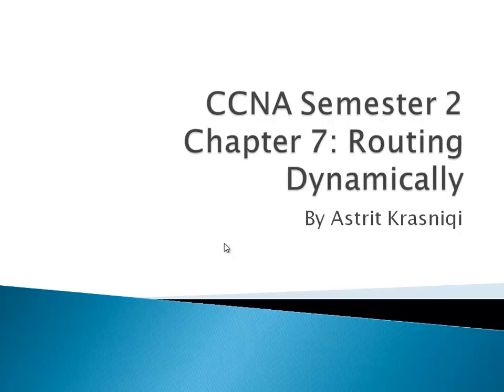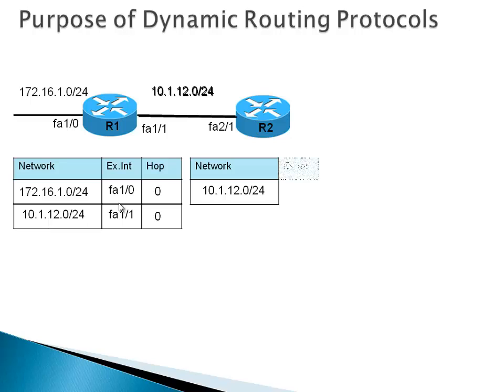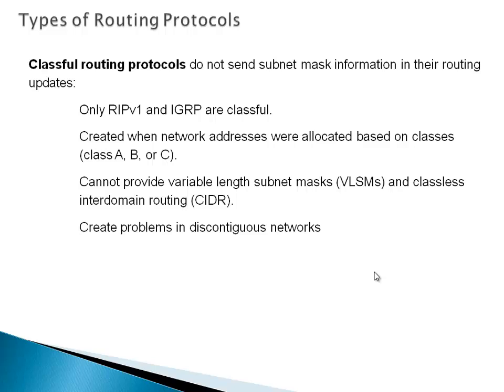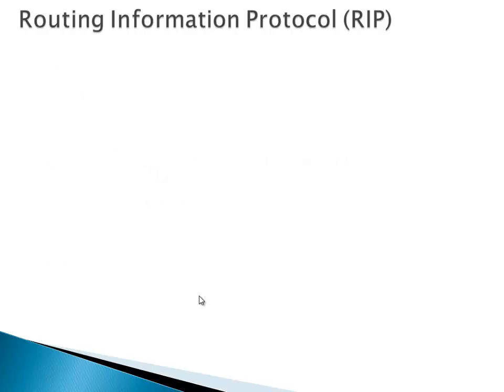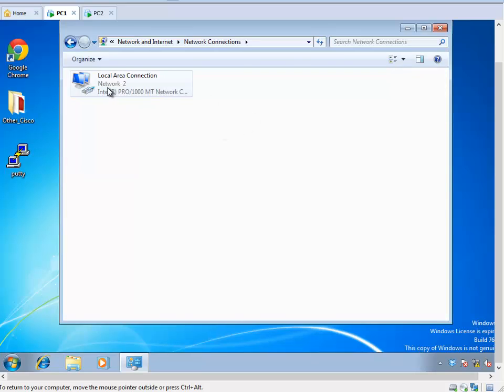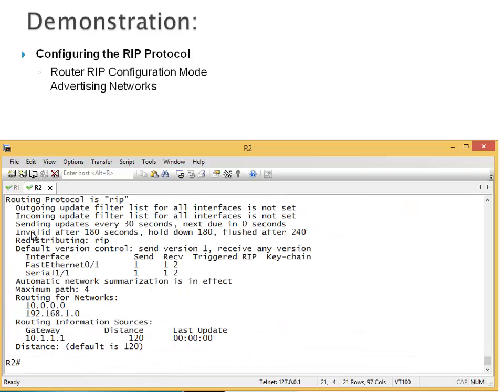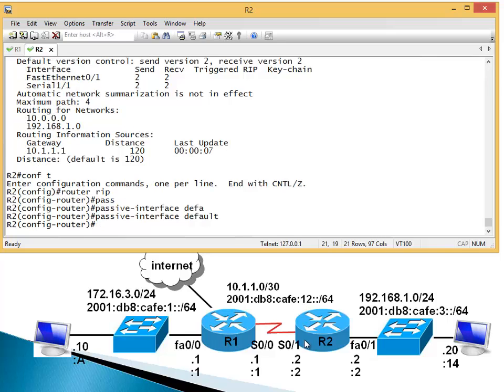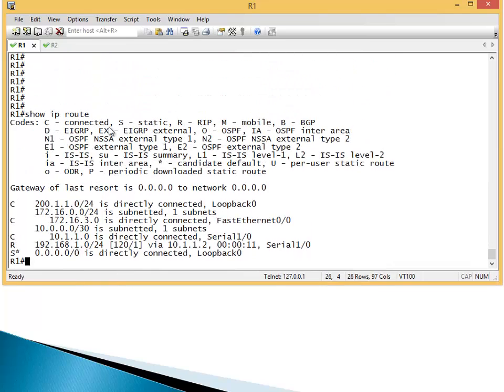7.0 Routing Dynamically CCNA 2 Chapter 7: Routing Dynamically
Lesson Objectives
Explain the basic operation of dynamic routing protocols.
Compare and contrast dynamic and static routing.
Determine which networks are available during an initial network discovery phase.
Define the different categories of routing protocols.
Describe the process by which distance vector routing protocols learn about other networks.
Identify the types of distance-vector routing protocols.
Configure the RIP and RIPng routing protocol.
Describe advantages and disadvantages of using link-state routing protocols and identify protocols that use the link-state .
Determine the route source, administrative distance, and metric for a given route.
Explain the concept of a parent/child relationship in a dynamically built routing table.